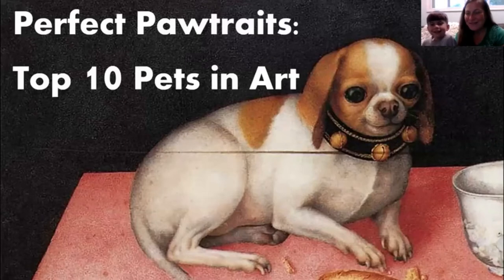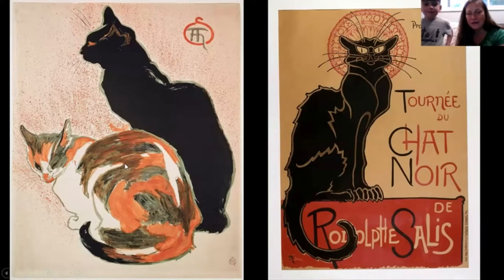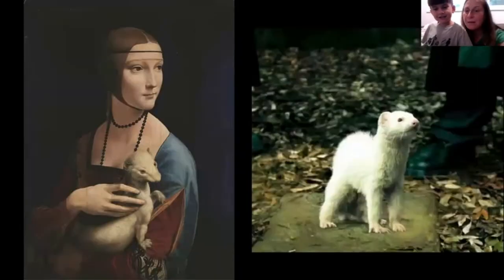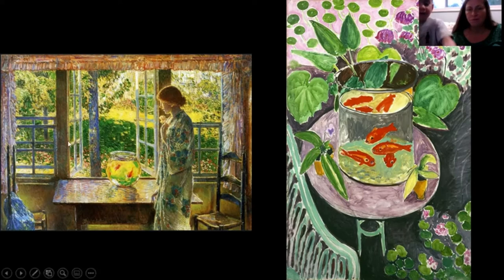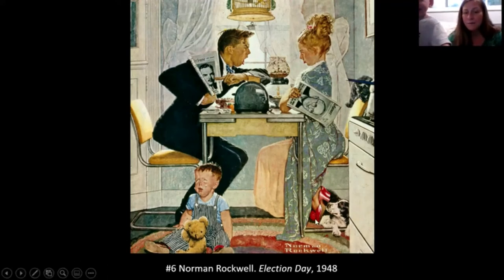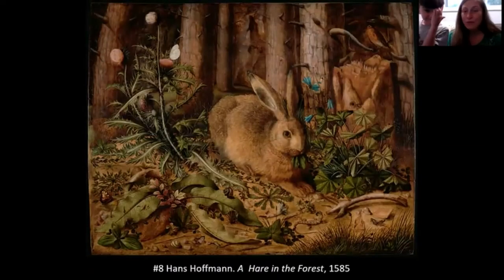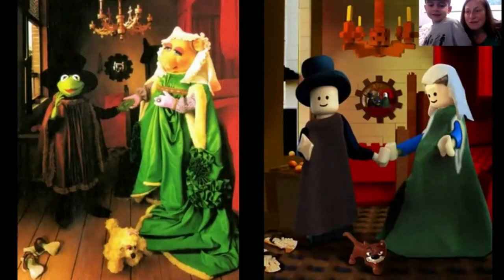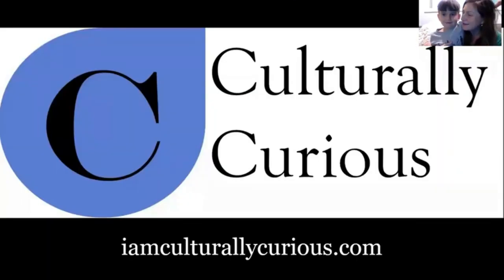Top 10 Pets in Paintings with Culturally Curious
Jane Oneail, owner and creator of Culturally Curious, curates and delivers engaging art talks to audiences throughout New England. For the 2020 virtual NH Maker & Food Fest she will talk about the Top 10 Pets in Paintings, with a little help from her son, Teddy!

The NH Maker & Food Fest is organized and hosted by the Children's Museum of New Hampshire.

Sprague, The Unique College Investing Plan, Albany International, Beswick Engineering, The Rowley Agency, QA Cafe, Chinburg Properties, Martel Plumbing & Heating, NHPBS, New Hampshire Magazine, and Parenting NH.